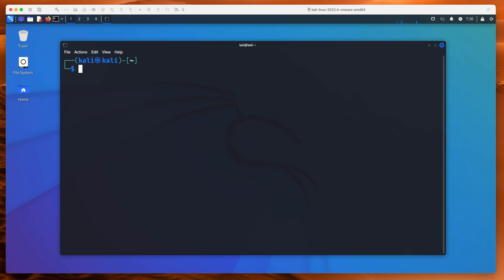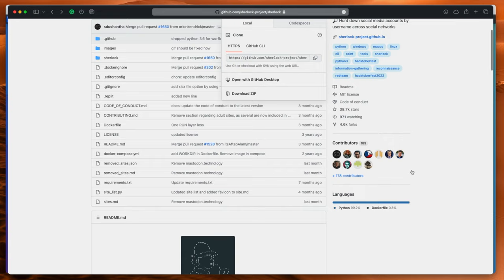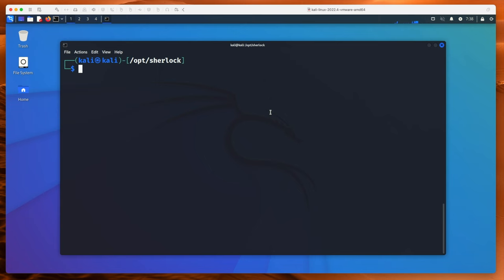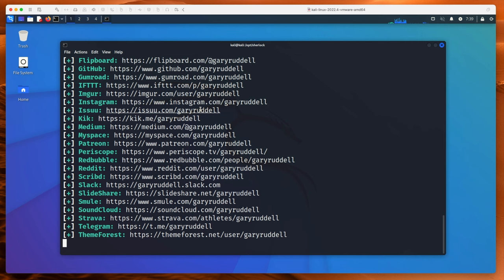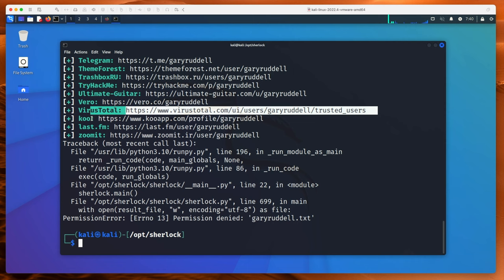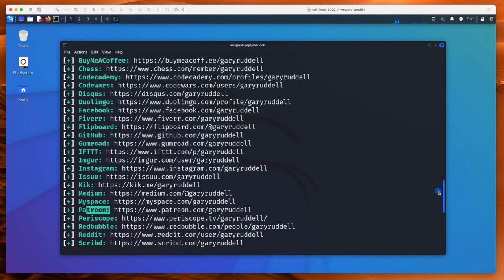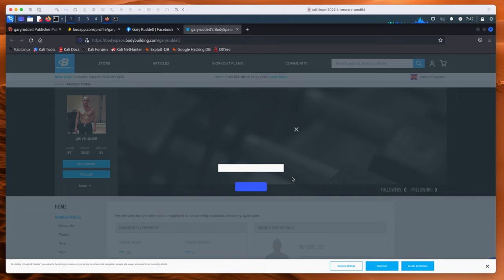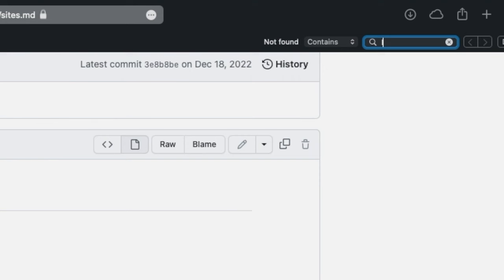Find social media profiles FAST with this OSINT tool!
In this tutorial, I'll show you how to use Sherlock to find social media accounts on over 300 websites! Great for doing OSINT!